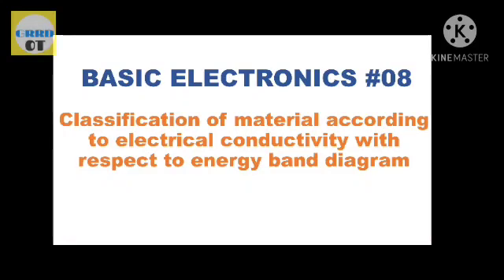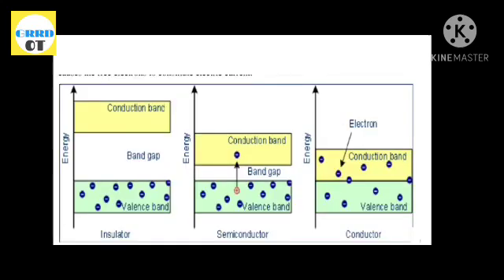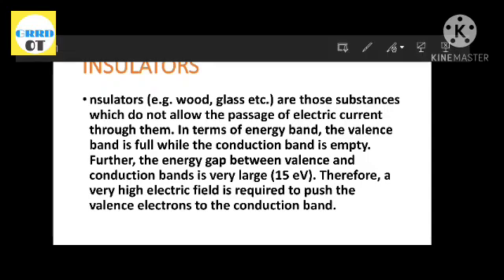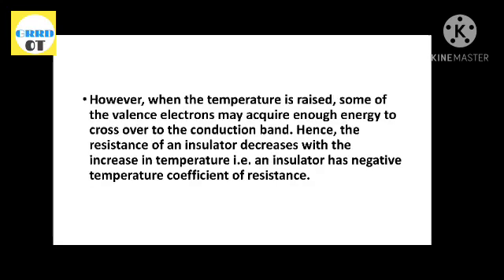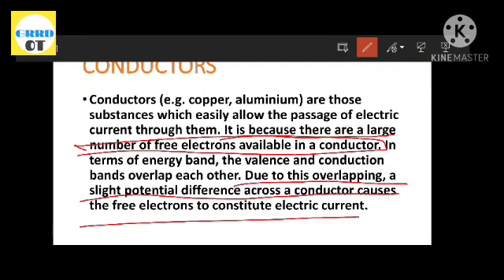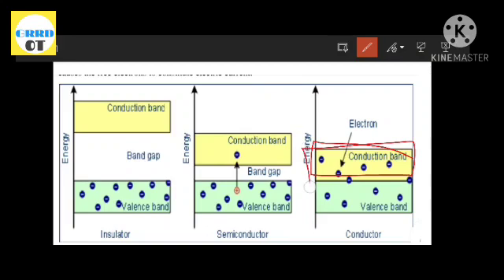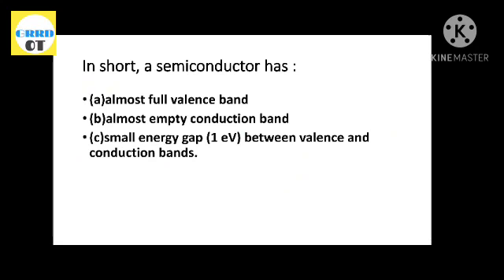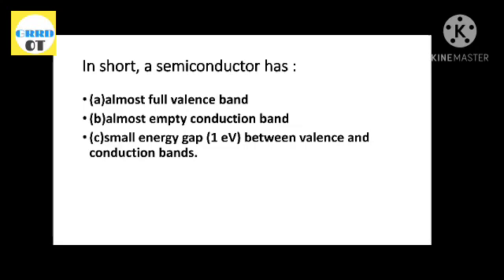CLASSIFICATION OF MATERIALS ACCORDING TO ELECTRICAL CONDUCTIVITY WITH RESPECT TO ENERGY BAND diagram